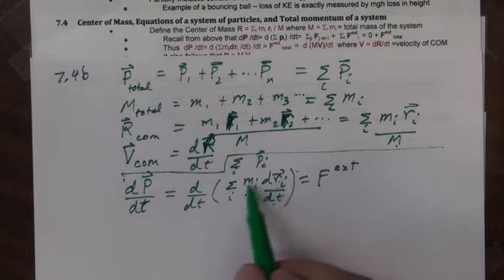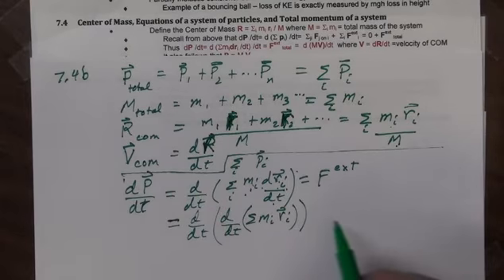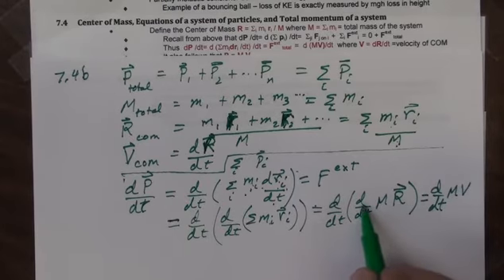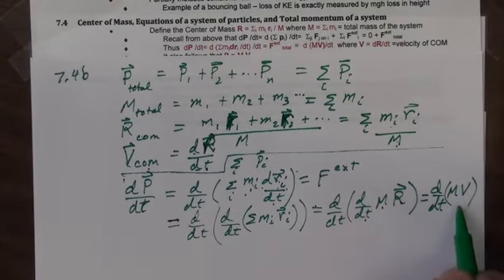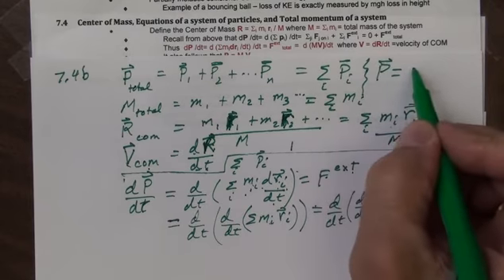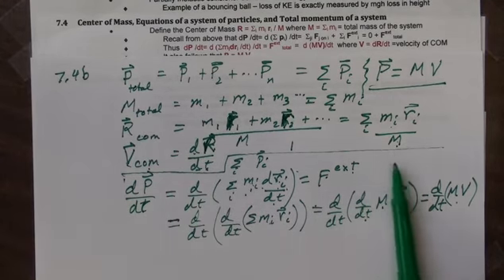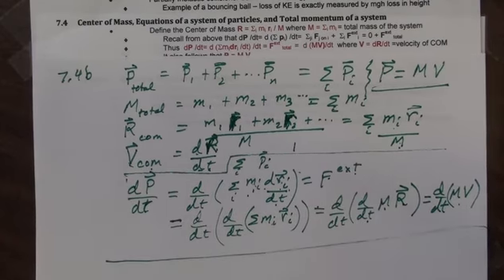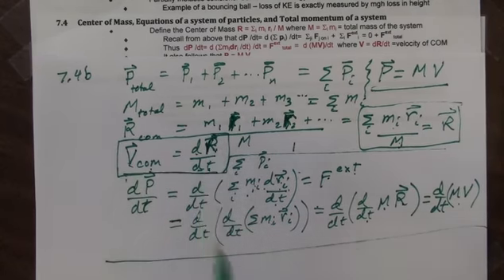210.7.4 pt. 2